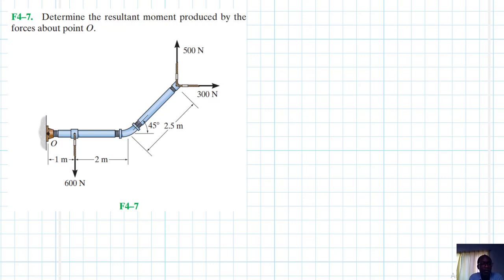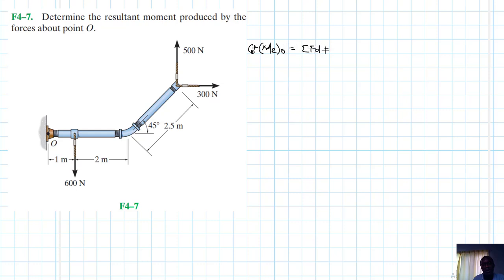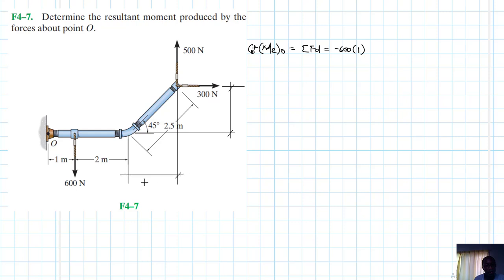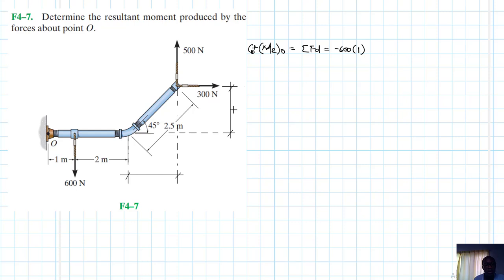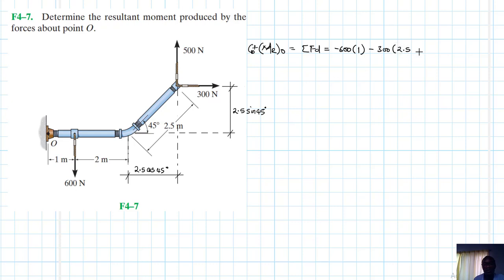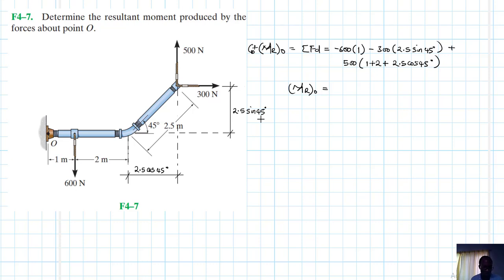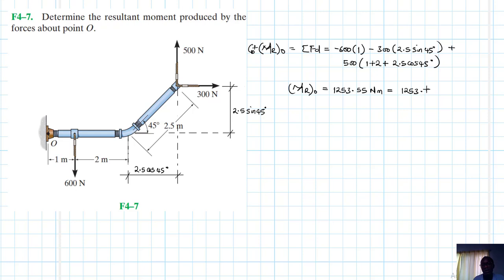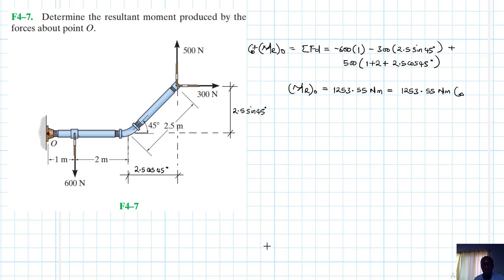F4–7 Force System Resultants (Chapter 4: Hibbeler Statics) Benam Academy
PROBLEM: F4–7
F4–7. Determine the resultant moment produced by the forces about point O